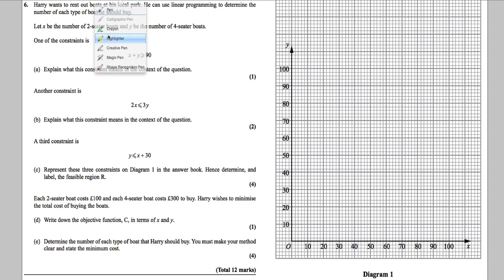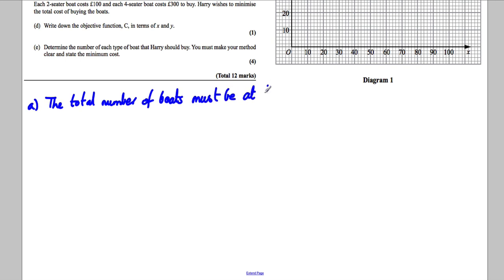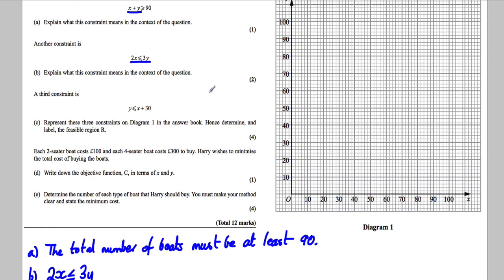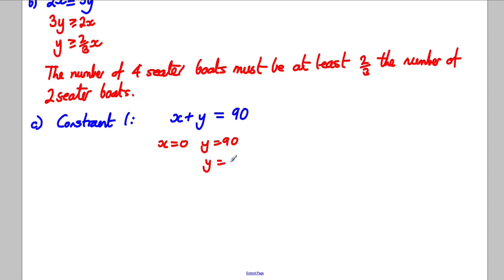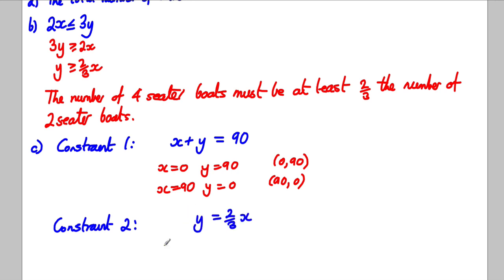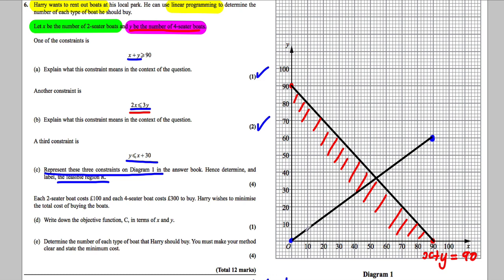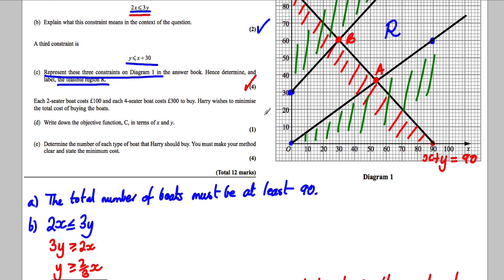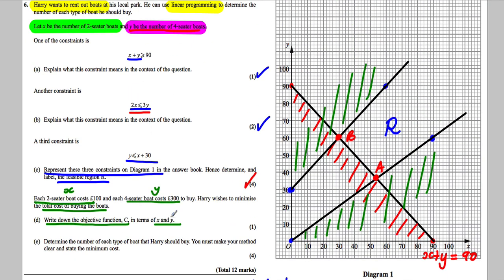D1 Q6 June 2013 Maths A-Level Edexcel